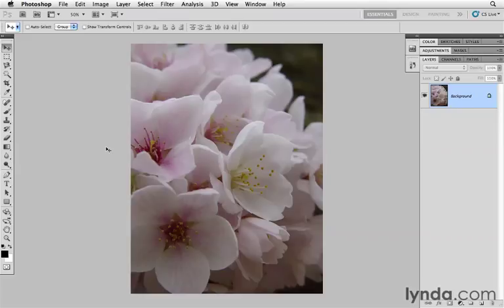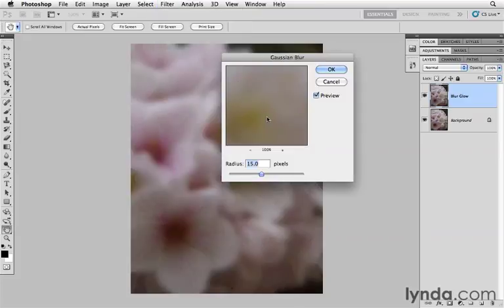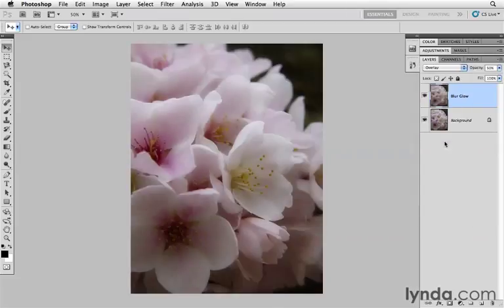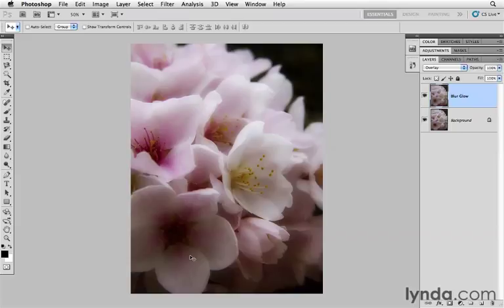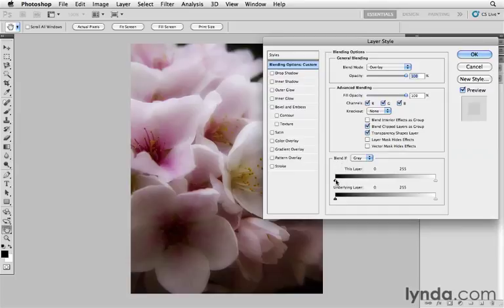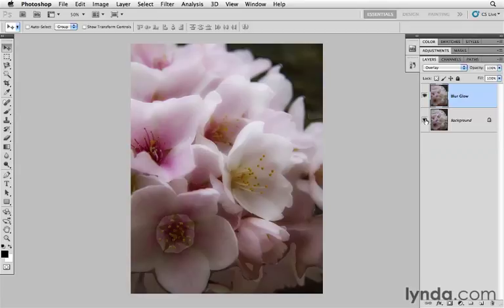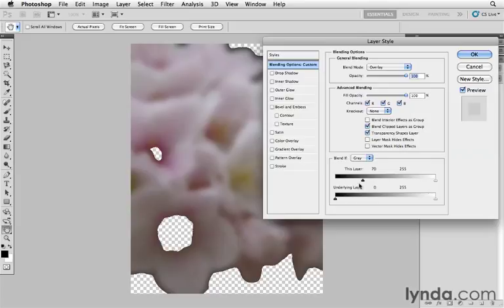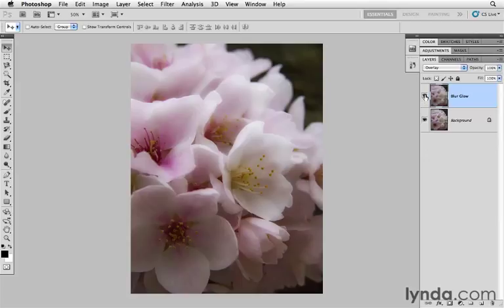60816 18 05 SC02 Overlay